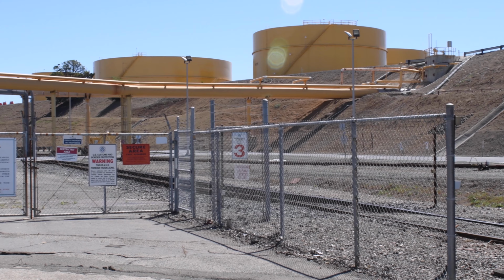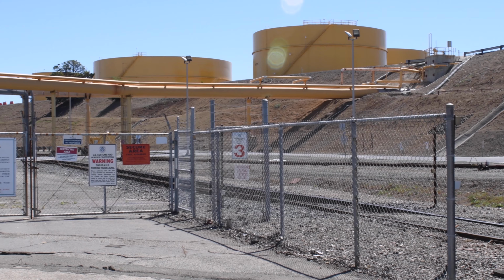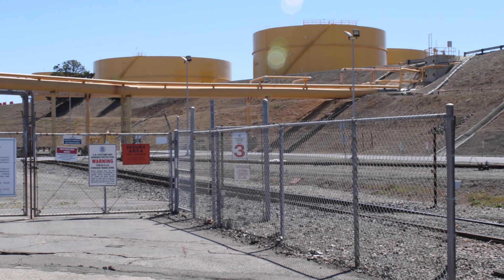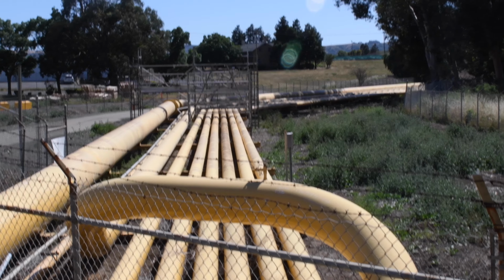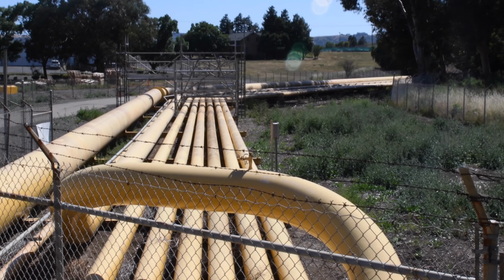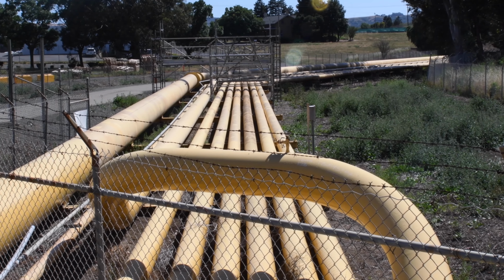Photographing a Refinery in Film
This week I photographed a local refinery. I shot both 35mm and medium format film and got some good stuff. It was also really hot and difficult carrying around all my gear. Hope you enjoy!

MY GEAR:
Light Meter